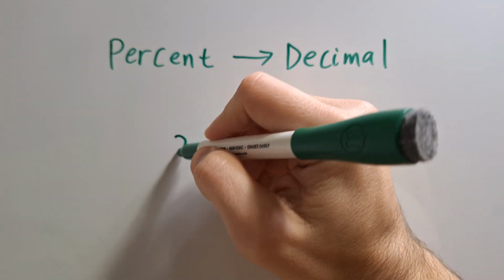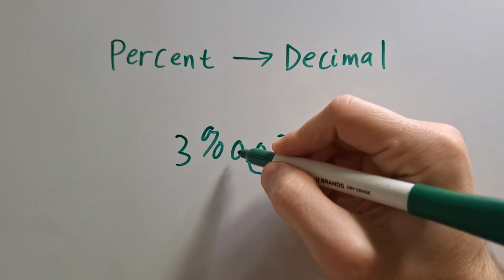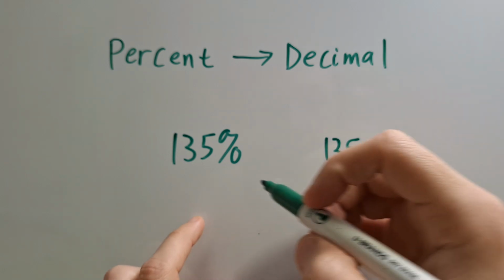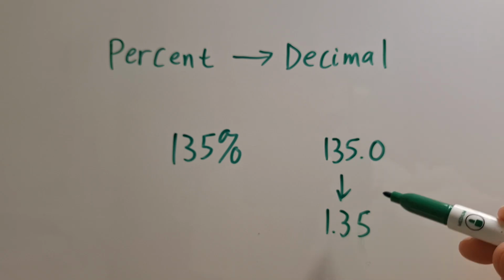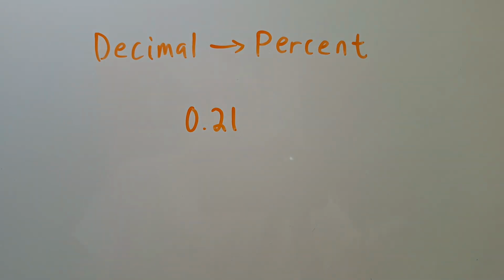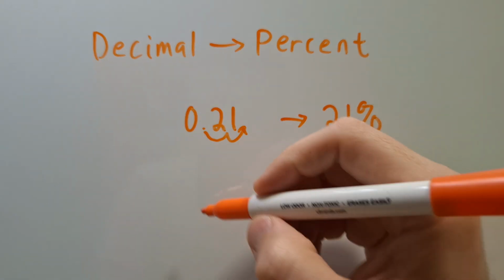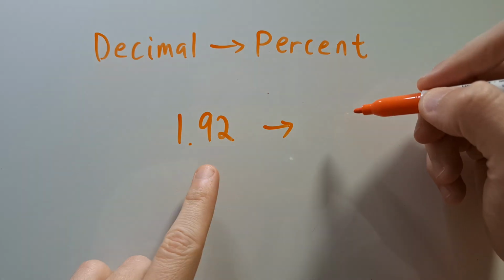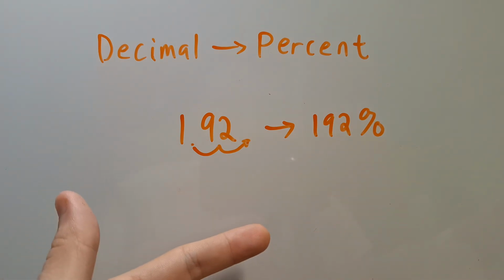Percent and Decimal Conversions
In this video, I show you the conversions between percents and decimals. Divide by 100 for the first conversion (moving the decimal point two places to the LEFT for percent to decimal) and multiply by 100 for the second conversion (moving the decimal point two place to the RIGHT for decimal to percent). Percents can exceed 100, and it's fairly common for that to happen in calculations.